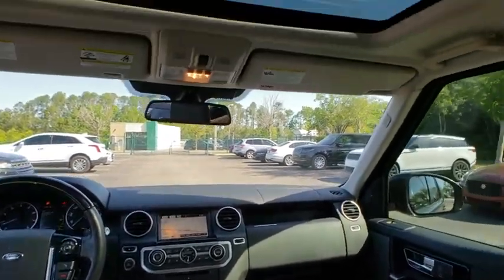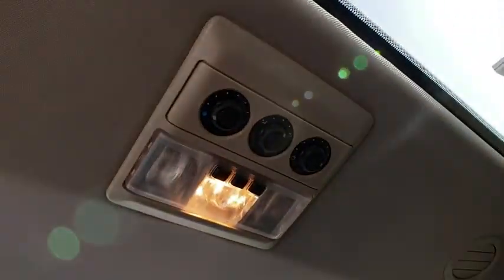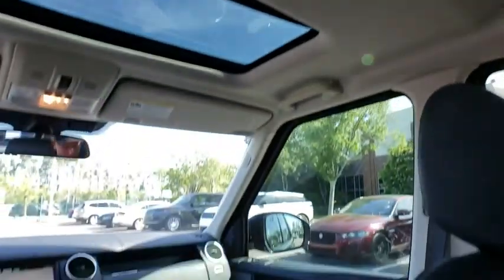2015 Land Rover LR4 Jacksonville, St Augustine, Fernandina Beach, Gainesville, Palm Valley P4192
Santorini Black Metallic Used 2015 Land Rover LR4

Land Rover Jacksonville in Jacksonville, Florida is a new & used car dealer with a selection of 2017 vehicles in addition to our car service, auto parts, financing & more.

Land Rover Jacksonville is a proud member of Fields Auto Group. At Fields, we're proud to serve our customers in Florida, Illinois, Wisconsin, and North Carolina.  Family owned and operated, Fields Auto began with the opening of Fields Cadillac in Evanston, IL in 1971.

2015 Land Rover LR4 HSE - Stock#: P4192 - VIN#: SALAG2V63FA746186

Land Rover Jacksonville
11211 Atlantic Blvd #1

Great Miles ** Navigation** 11-Speaker Meridian Sound System** CD Player **Usb/ Aux Audio Jack** Rearview Camera **Bluetooth **7 in Display **19-inch Black Alloy Wheels **Parking Sensors** Air Suspension** Panoramic Moonroof **Rear Climate Controls** Power Front Seats** 3rd Row Seating** Leather Cabin **Dual-Zone Automatic Climate Control** Tilt/ Telescopic Steering Wheel **Roof Rack and Running Boards **Xenon Headlights** LED Running Lights ** Power-folding Mirrors** Keyless Start/ Entry** you for choosing Fields Auto Group...as part of our unique level of service, all of our customers enjoy automatic enrollment in our Fields Matters Loyalty Program. This program offers you and your vehicle a wide array of exclusive amenities such as; Complimentary Car Washes, 10% off Accessories and Clothing, Internet Work Stations, Fields Gourmet Coffee Bar and Ice Cream, Free Service Loaners with Scheduled Appointments, Local Shuttle, Free Wi-Fi and much more. Please call or visit us for complete Fields Matters details!